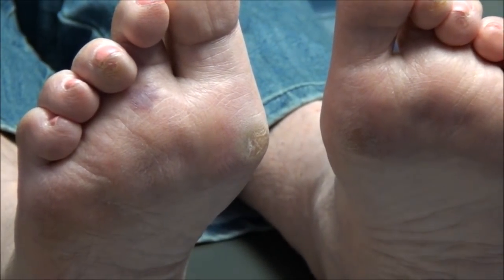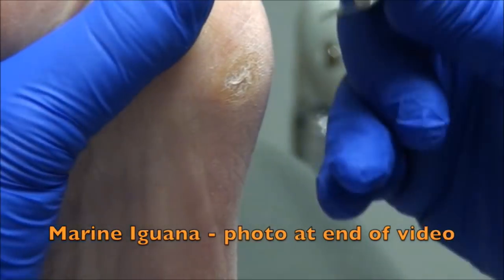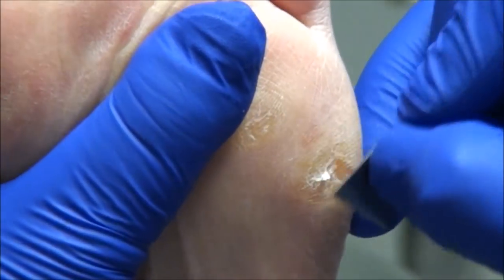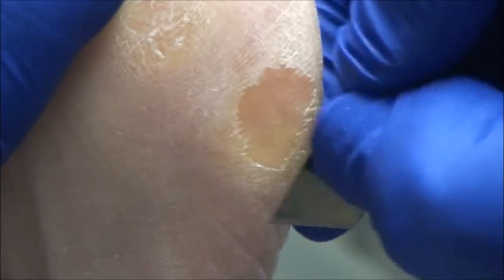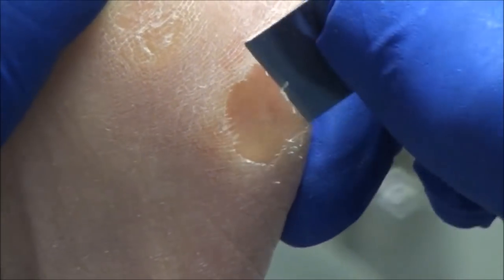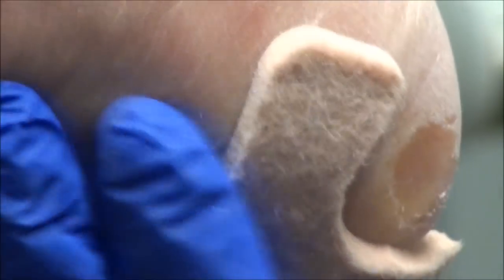Have You Seen So Many Foot Calluses? #8 - [Callus Tuesday] (2018)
👉 Click on the 👍 Like button for this video.  💕 Share with friends.
Foot pads to help with your calluses and other foot pains

Dr Nail Nipper works with a patient who has lots of calluses on the bottom of their feet,
The videos are to show different procedures that Dr. Nail Nipper's performs on her patients.  Be kind in the community and ask questions based on a person is reading.